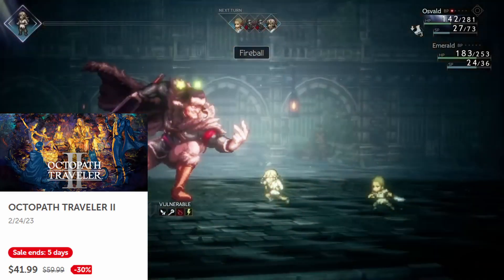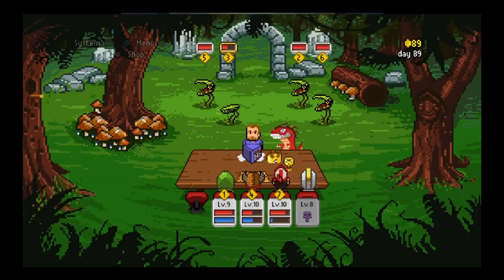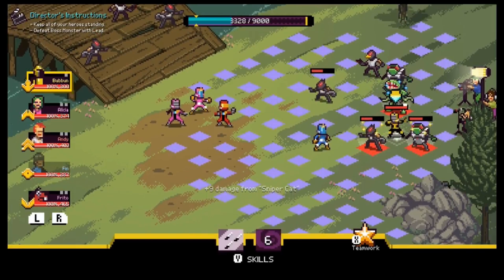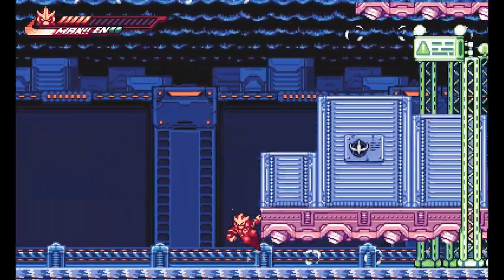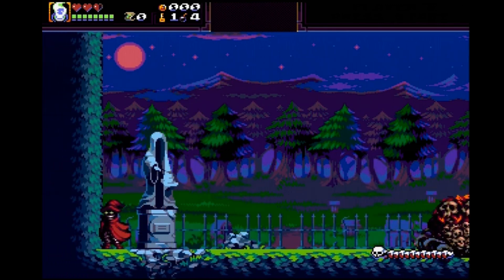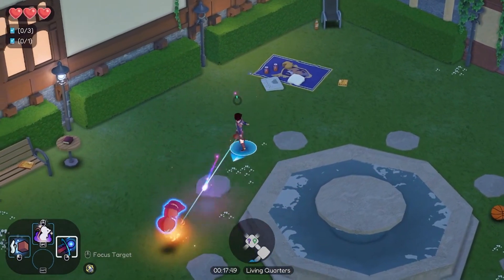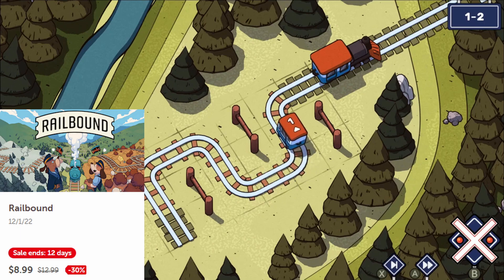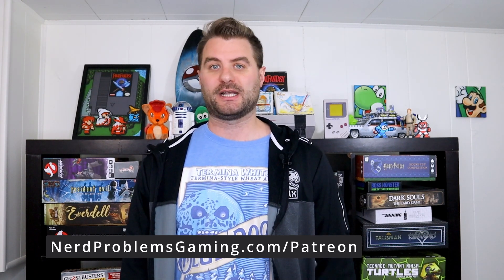HUGE Holiday Nintendo Eshop Sale - 10 Switch Games To Buy Today!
NEW Holiday Nintendo Eshop Sale - 10 ESSENTIAL Switch Games To Buy

Pick up these great Nintendo Switch Deals with Nintendo Switch Eshop gift cards

Help support our channel and pick up some great nerd merch like board games, Pokemon cards, Magic cards, and more. and use promo code NERDPROBLEMSGAMING and get 10% off your order!

0:10 Octopath Traveler 2
1:51 Old School RPG Bundle
4:07 Vernal Edge
5:19 Gravity Circuit
6:19 Astebros
7:22 Warm Snow
8:22 Spells & Secrets
9:06 Trigger Witch
10:00 Asterix & Obelix Slap Them All
11:15 Railbound

If you’re a long time supporter of ours consider supporting us on Patreon

Pick up the gaming t-shirts you saw in the video and more at our Nerd Problems Gaming Store

Pick Up Custom Video Game Controllers For Xbox, Switch, And Much More